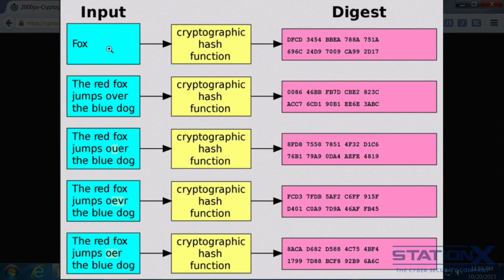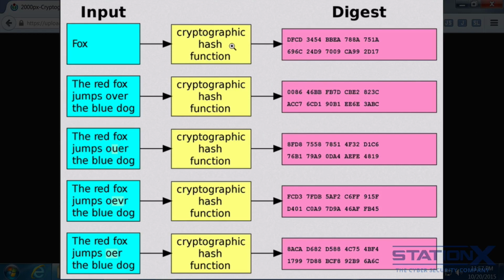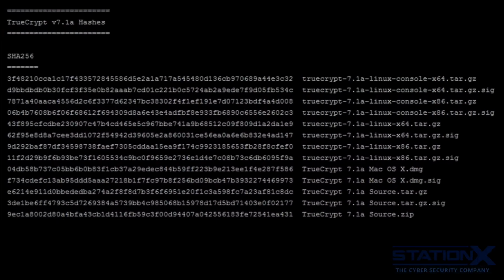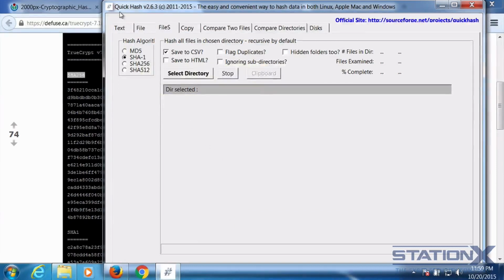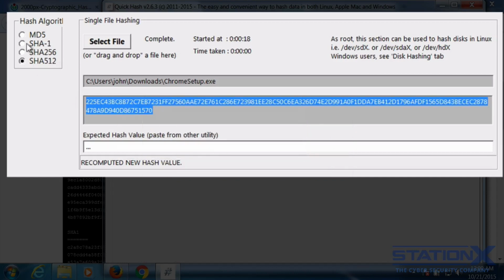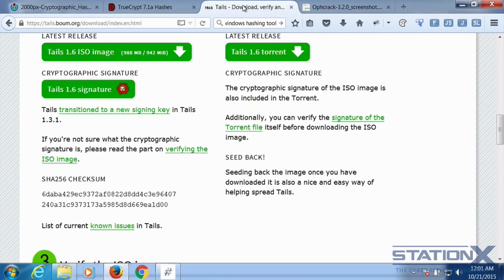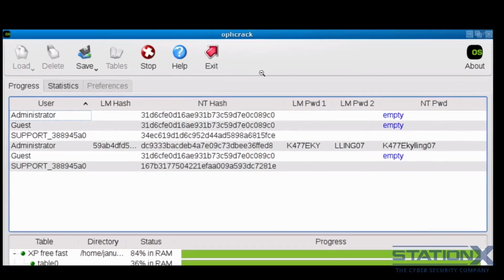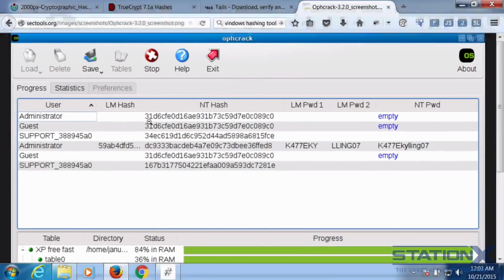034 Hash Functions 1